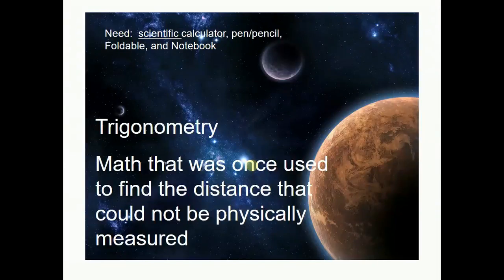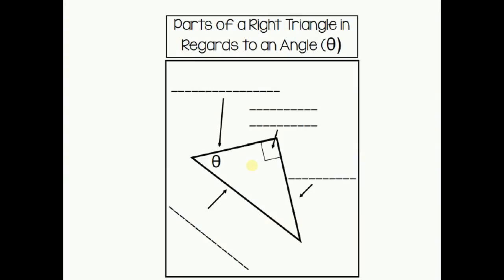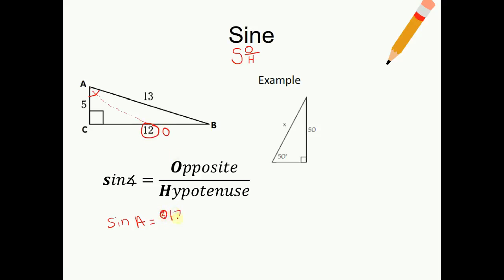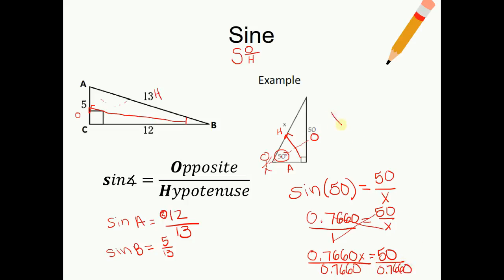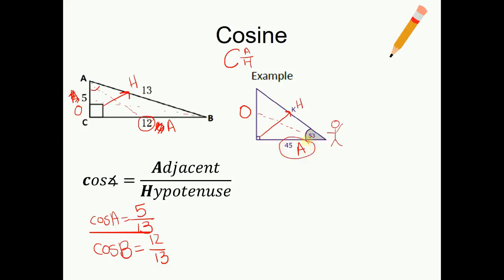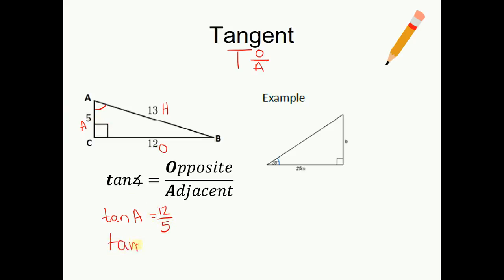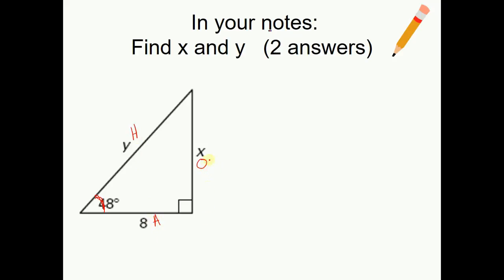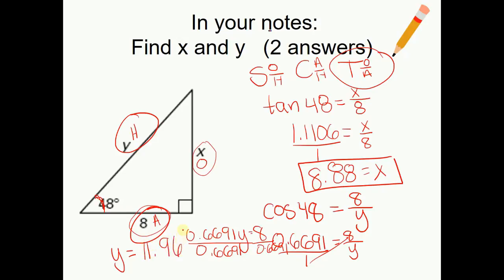Unit 7: Trigonometry